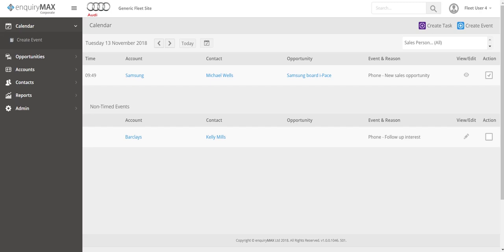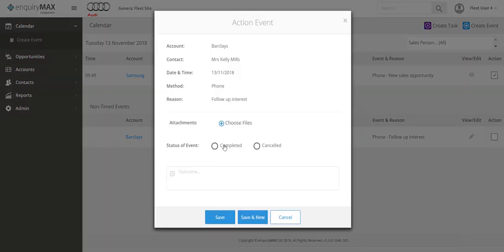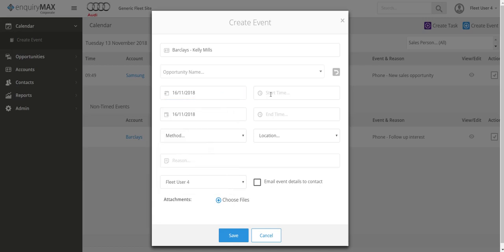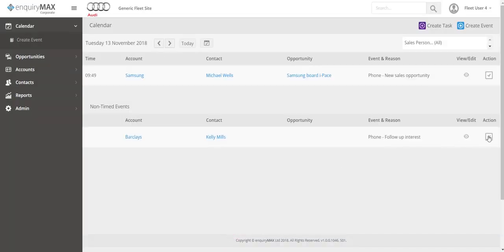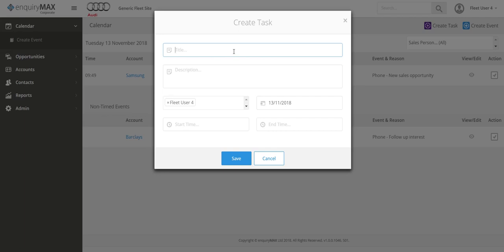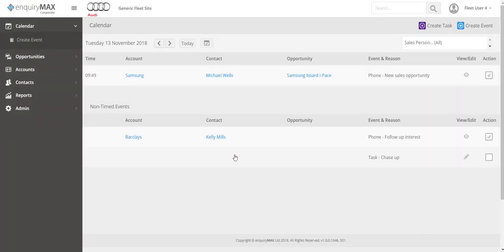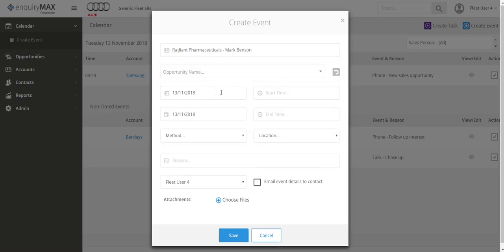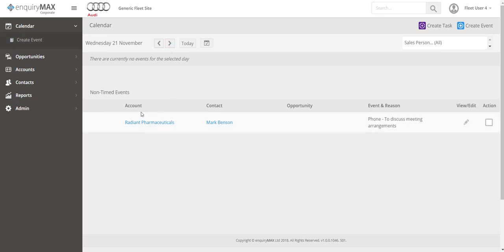enquiryMAX Fleet & Business Calendar